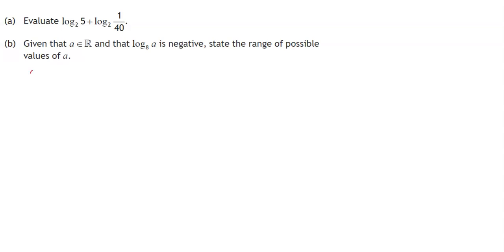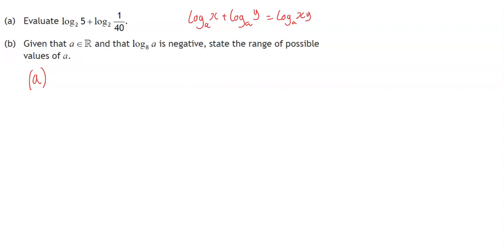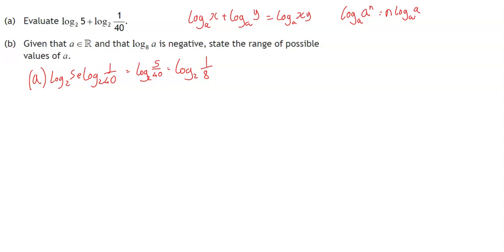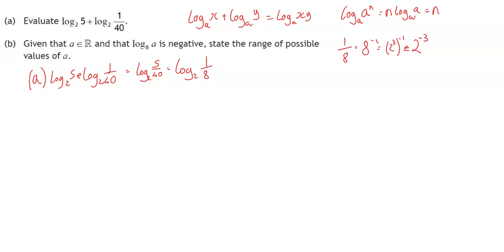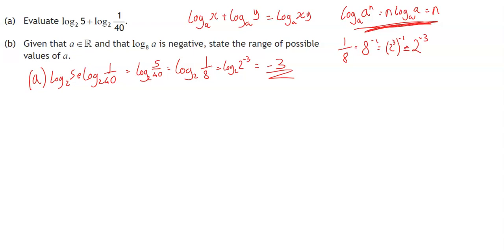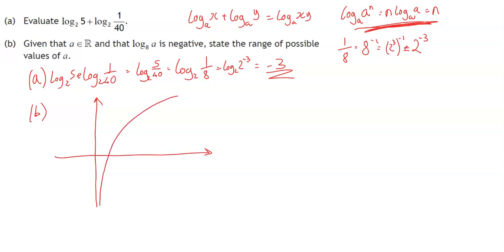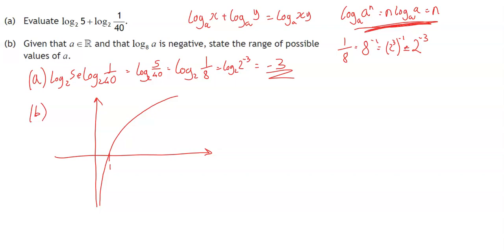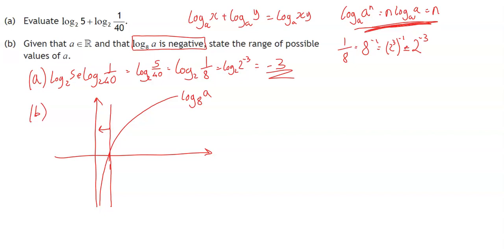Higher 2023 P1 Q7 laws of logs